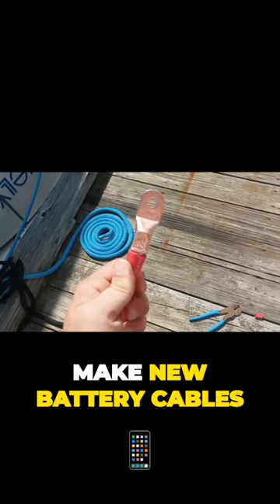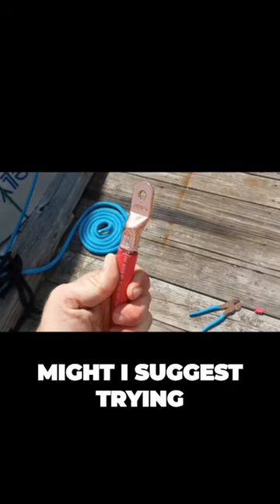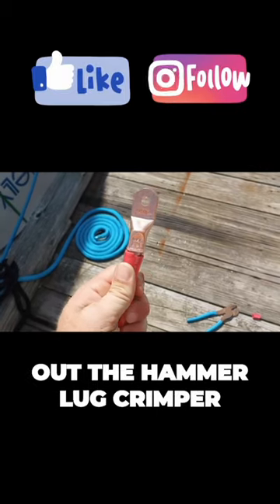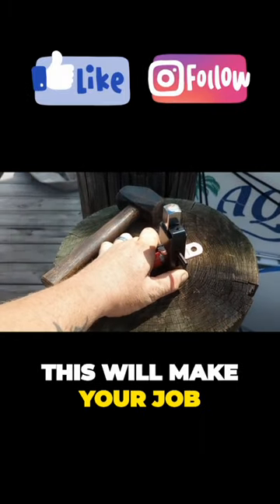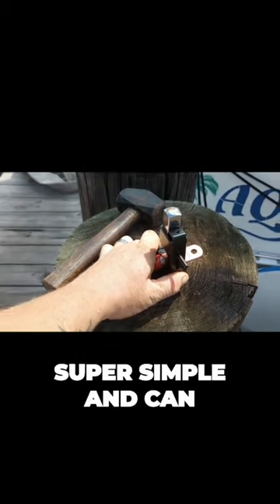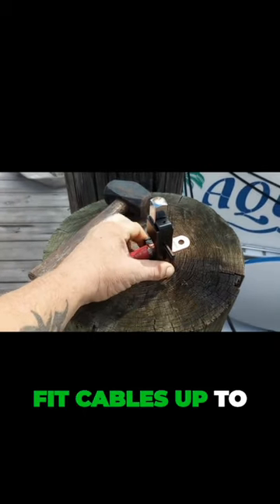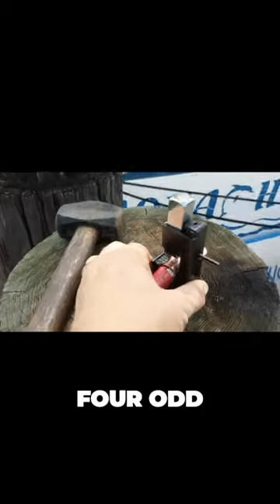Revolutionize Your Battery Project with the Ultimate Hammer Lug Crimper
🔧 Discover the Game-Changer: Hammer Lug Crimper! 🔨
Are you a DIY enthusiast or mechanic looking to supercharge your battery projects? Look no further! 🔋 Our latest video unveils the ultimate Hammer Lug Crimper that's set to revolutionize the way you tackle battery connections. Say goodbye to hassle and hello to efficiency with this must-have tool. Don't miss out – watch now and power up your projects! 💥